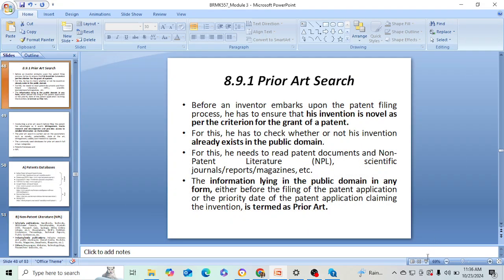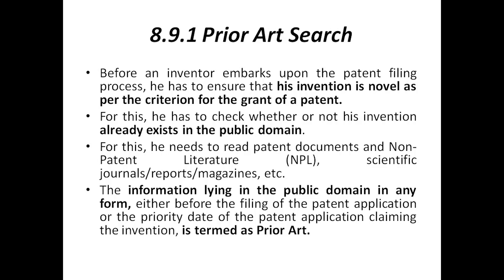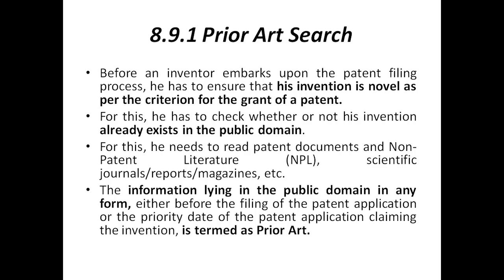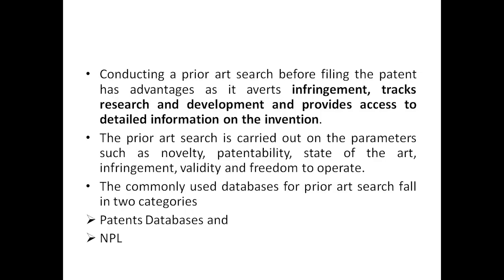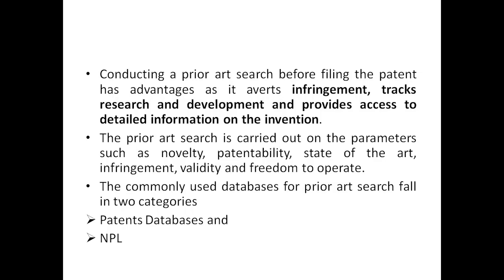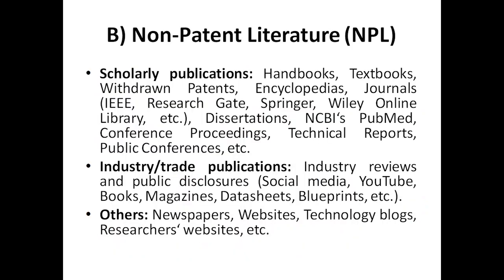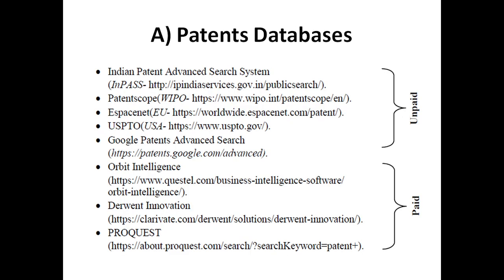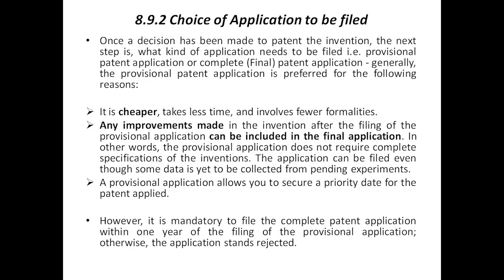Research Methodology & IPR, Module 3, Prior Art Search